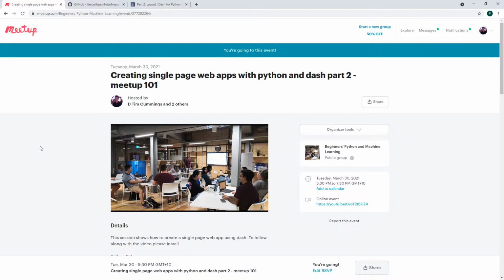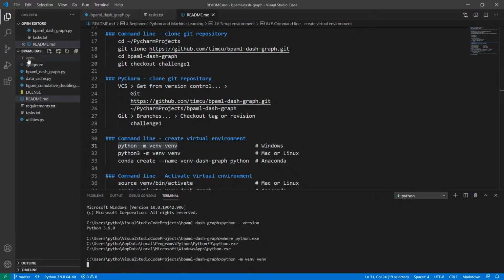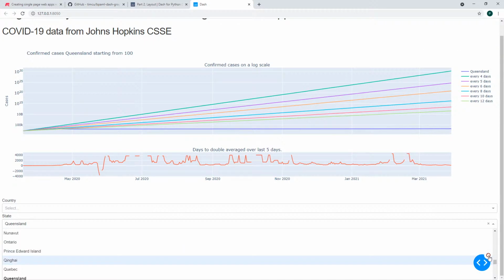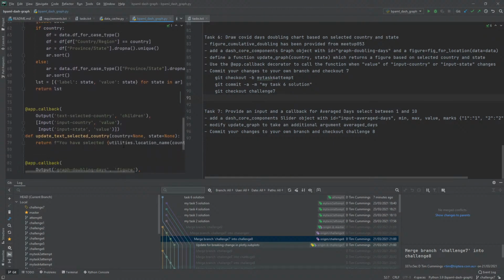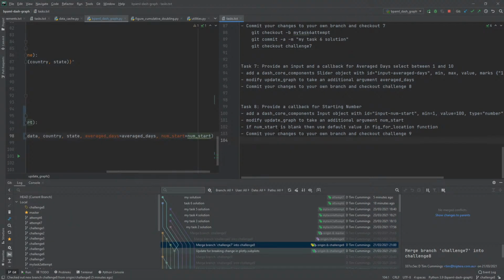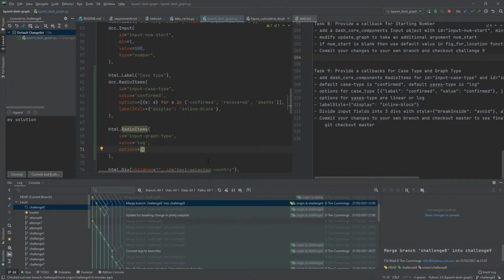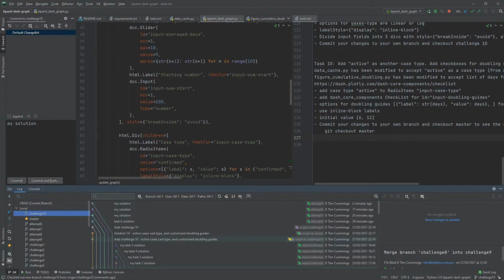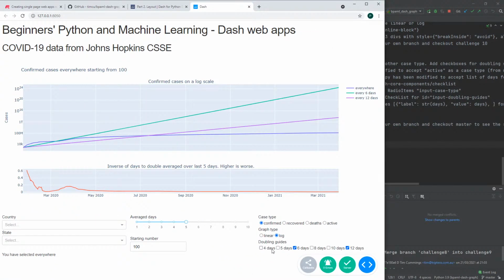101 - Web apps with dash part 2 - Beginners' Python and Machine Learning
This video shows how to create a single page web app using dash. To follow along with the video please install

Python 3.9
git 2.31 and
Pycharm Community Edition 2020.3.5

The README.md in the bpaml-dash-graph git repository also shows you how to set up the project and virtual environment. We will also go through that during the video.

At the beginning I will briefly show how to use Visual Studio Code instead of Pycharm.